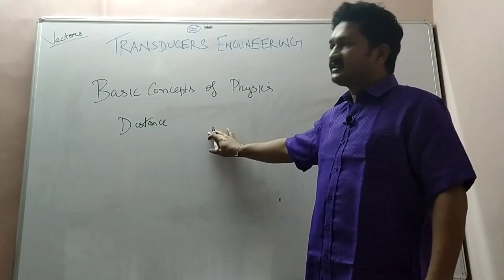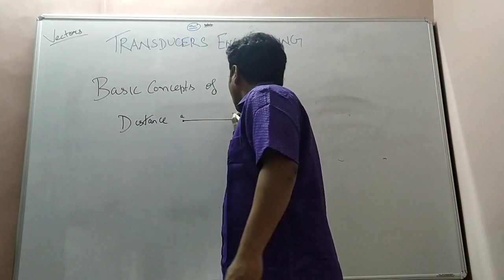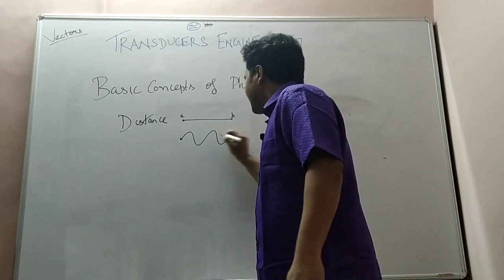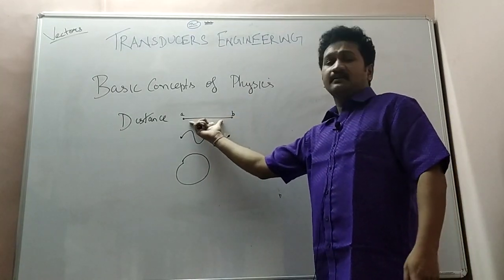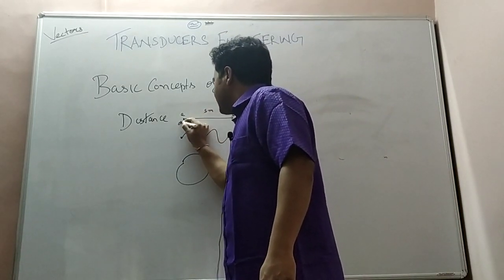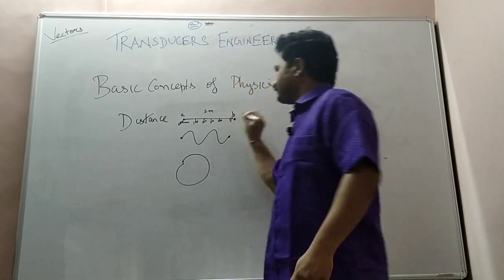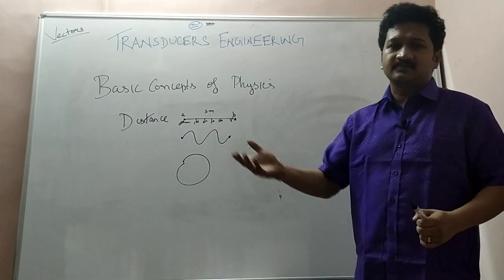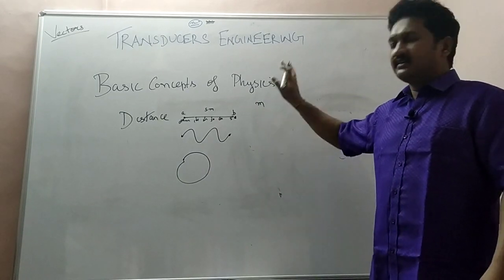Basic Concepts of Physics - Distance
In this lecture, I have discussed about the definition of distance in detail